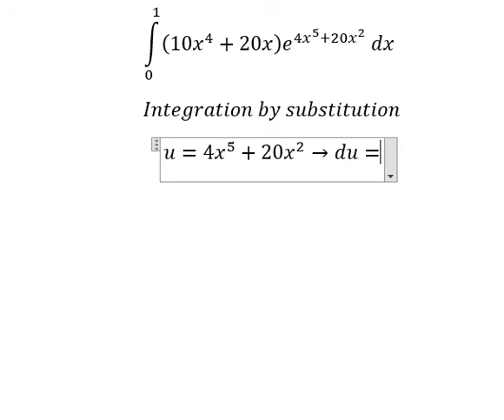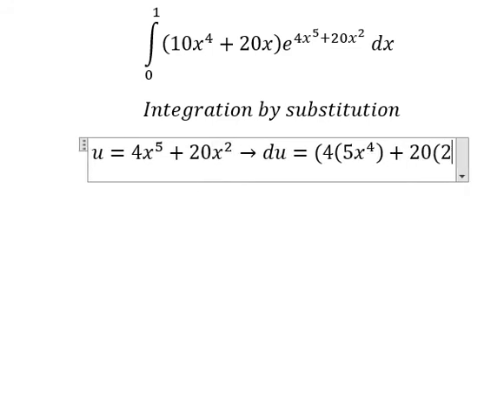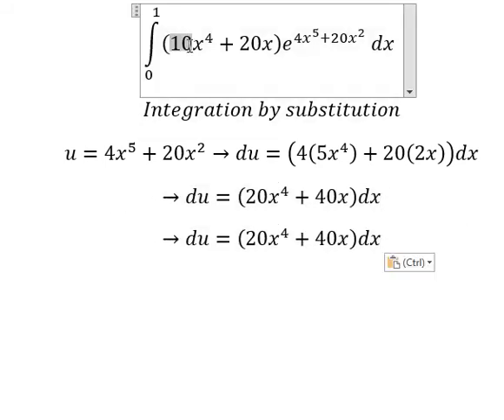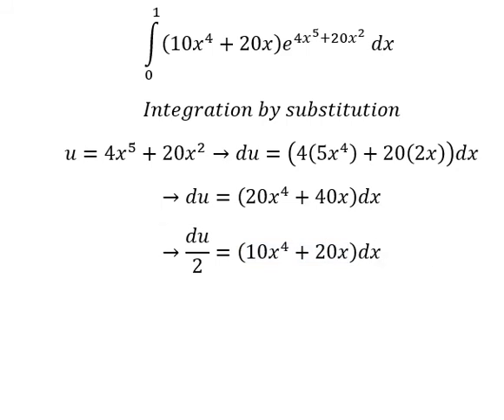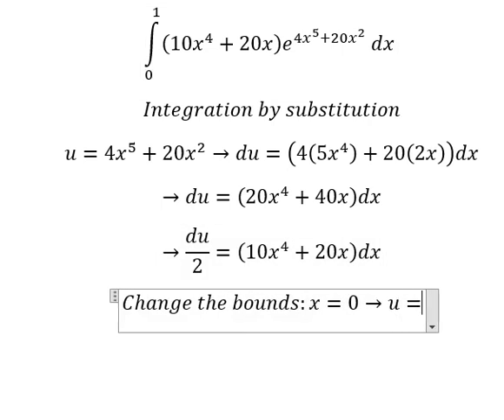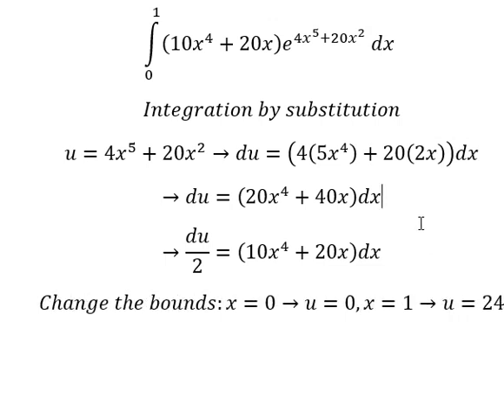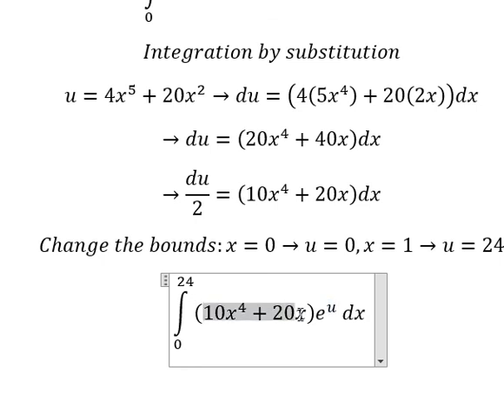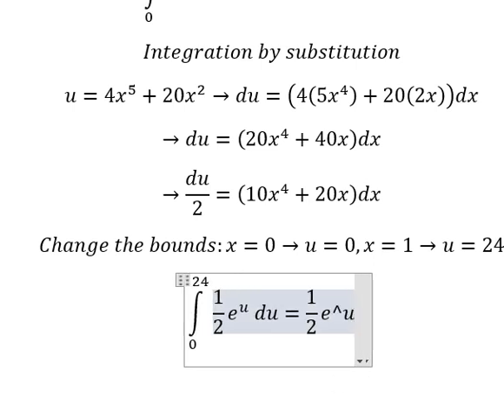Calculus Help: Integral ∫ From 0 to 1 (10x^4+20x) e^(4x^5+20x^2 ) dx - Integration by substitution